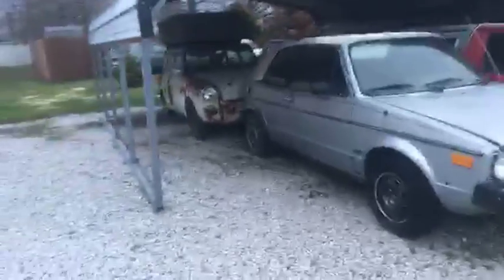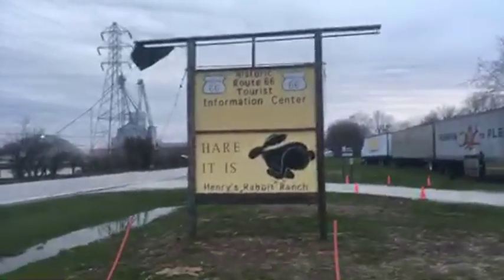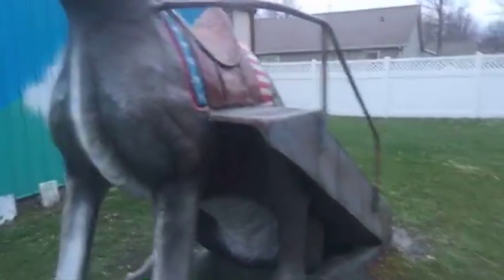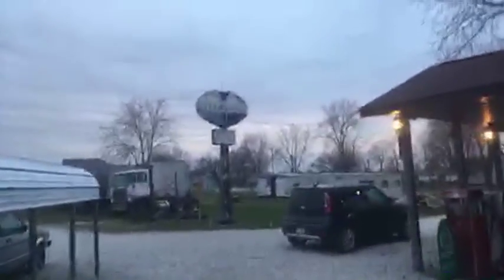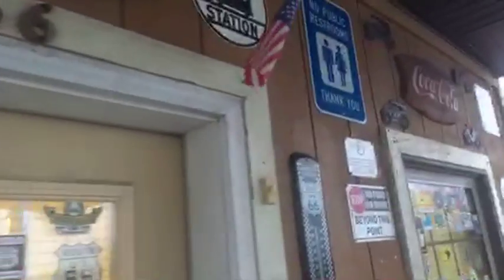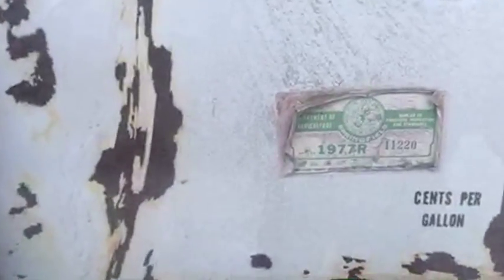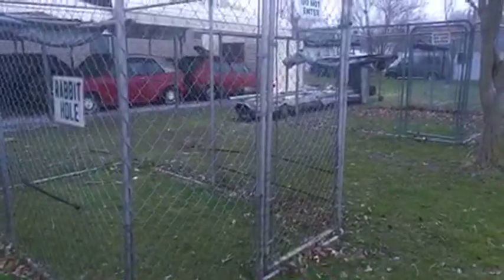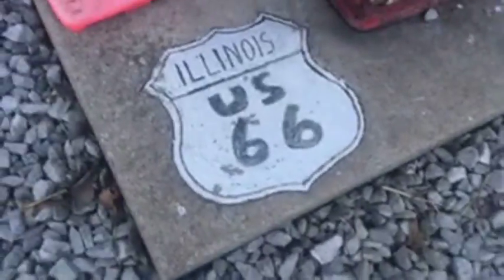Rabbit Ranch Rt 66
Rt 66 rabbit ranch